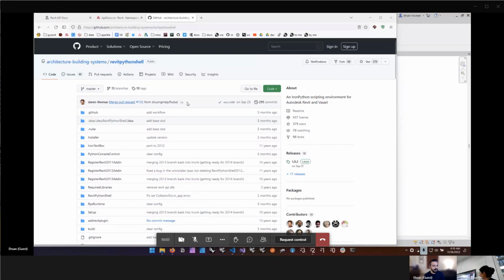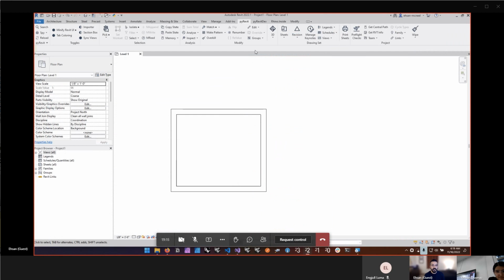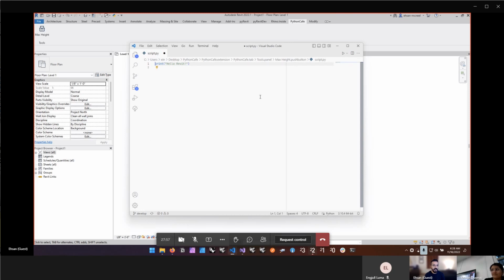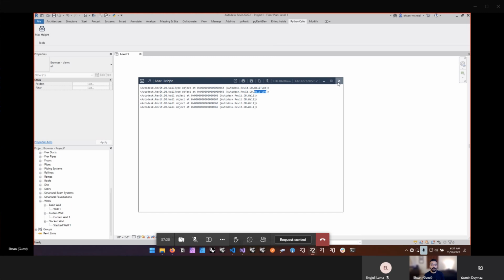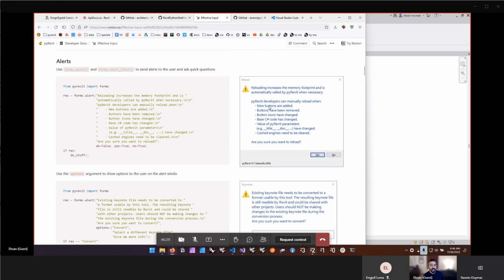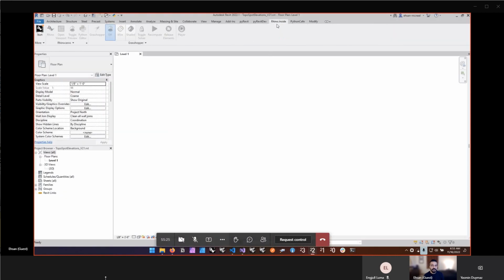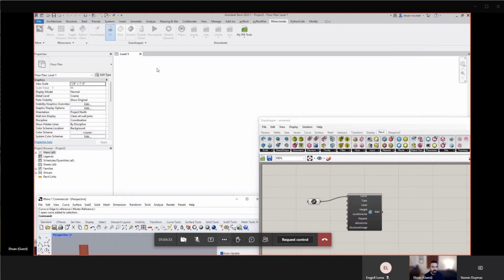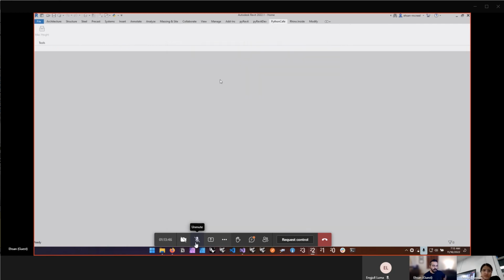Copenhagen Workshop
Python for Revit Introduction: Pyrevit, Rhino.Inside.Revit.